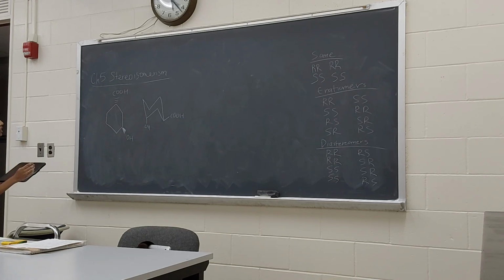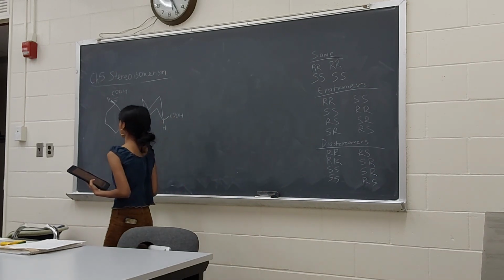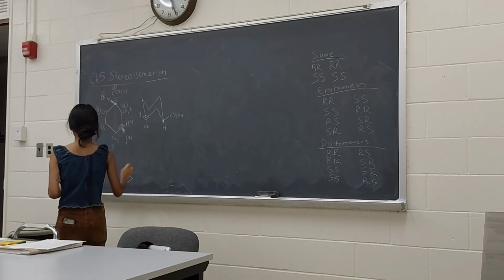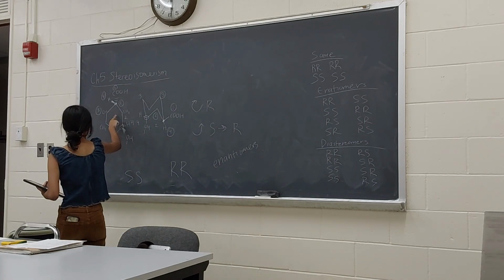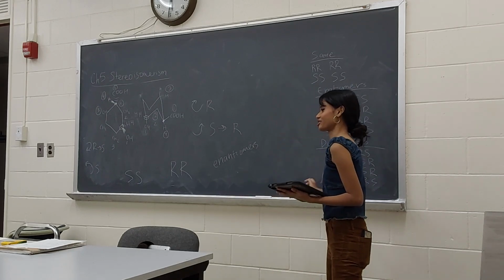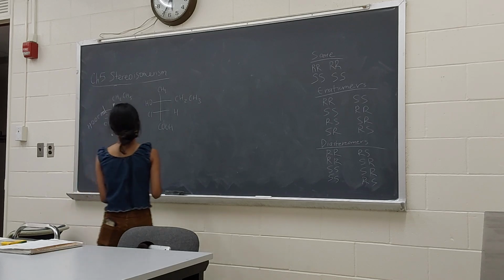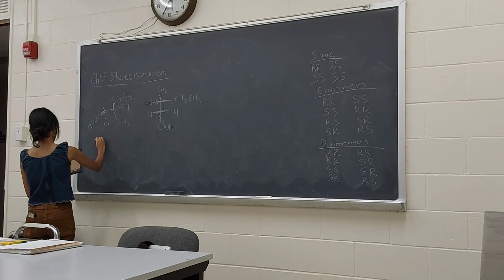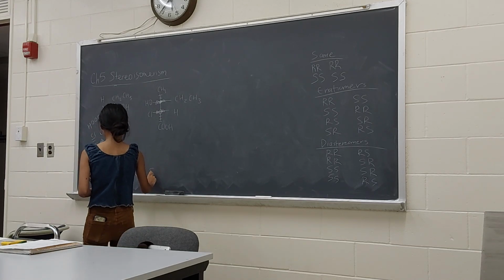Salame orgo TA 5-4